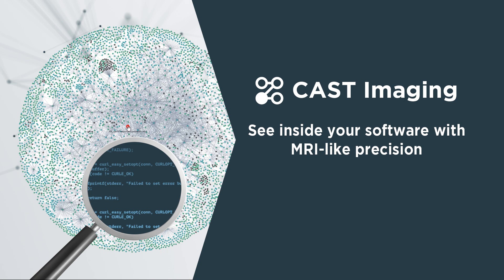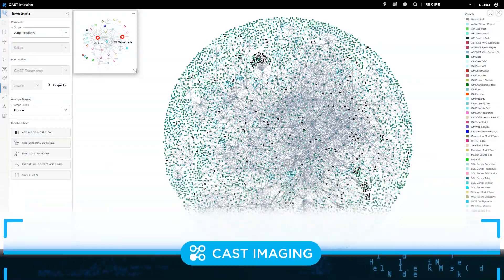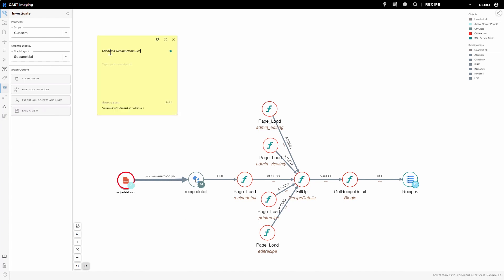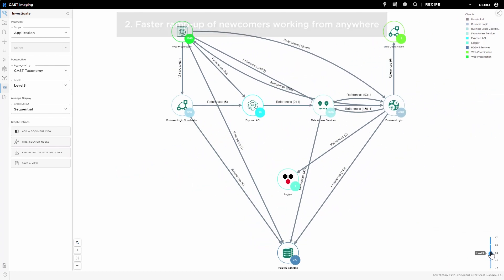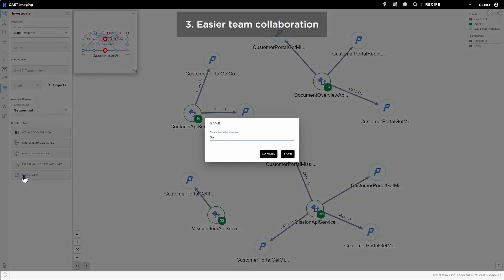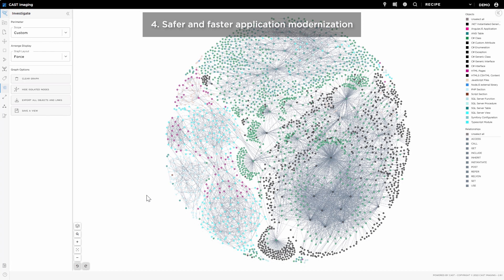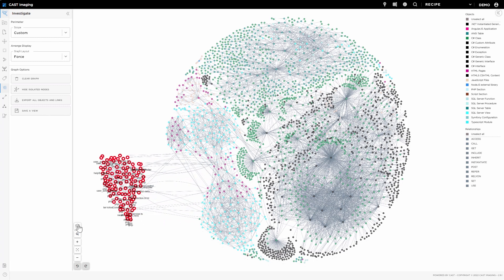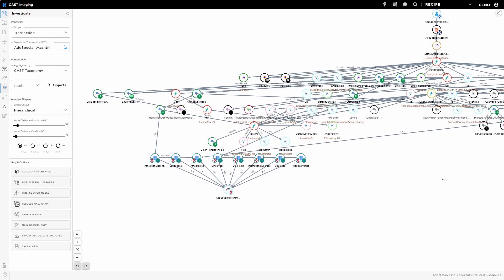Discovering CAST Imaging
CAST Imaging reverse engineers the inside ‘logic’ of an application, and automatically ‘understands’ how it works. Visualizes all components and their dependencies for easy navigation, with built-in capabilities for analysis and team collaboration. It’s a living knowledgebase of the software internals. Enables 2x faster/safer application modernization or refactoring, faster onboarding of newcomers, and less time spent making day-to-day changes.